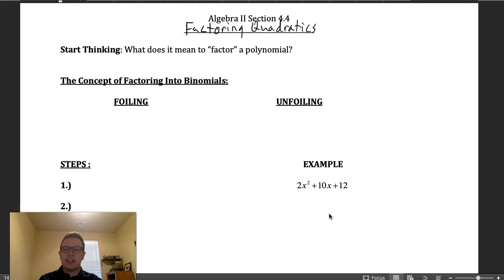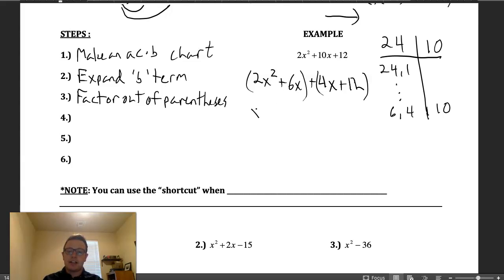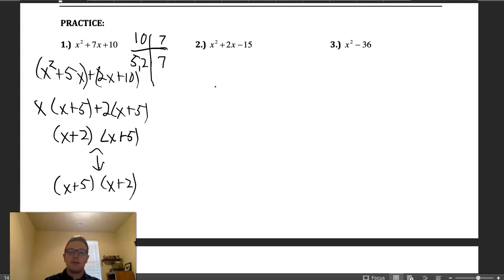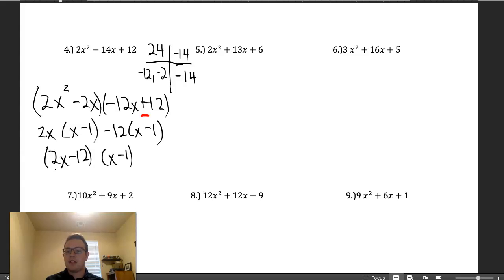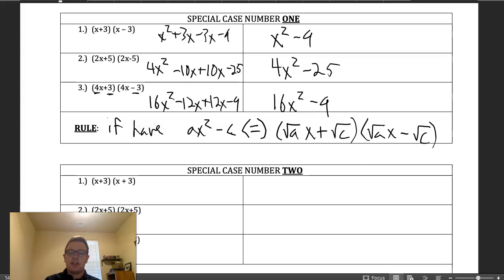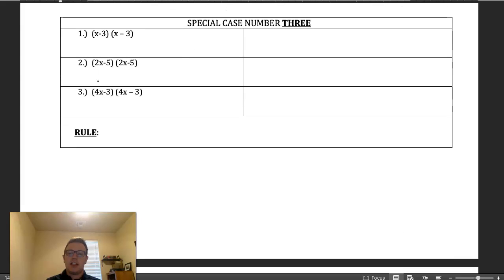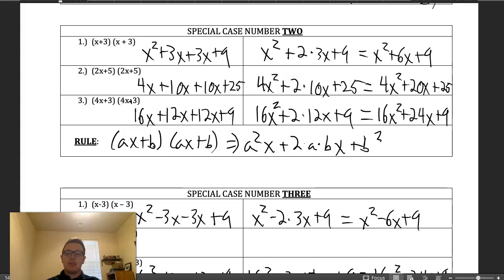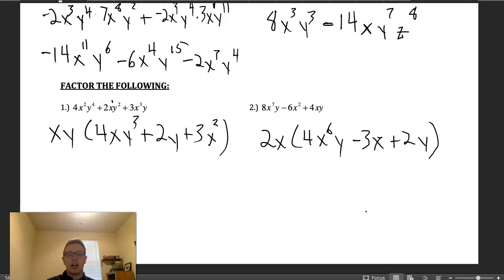Alg 2 4.4: Factoring Quadratics